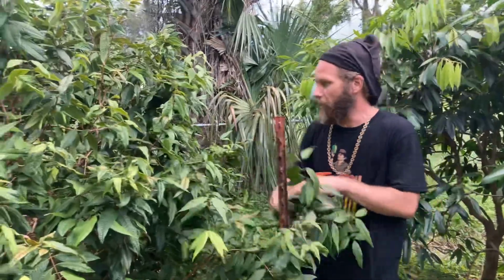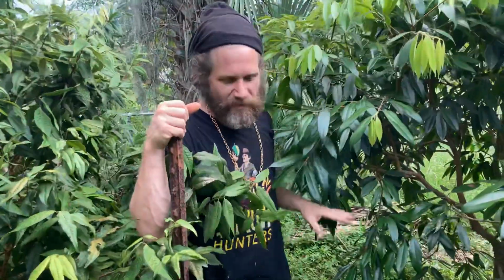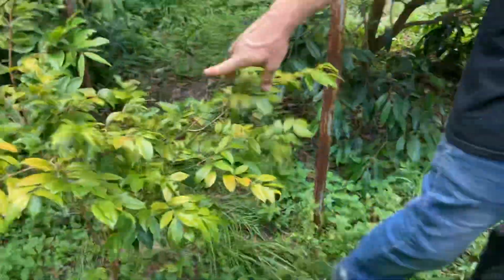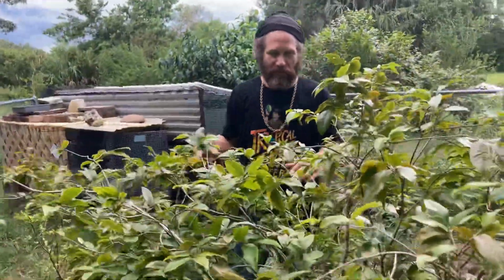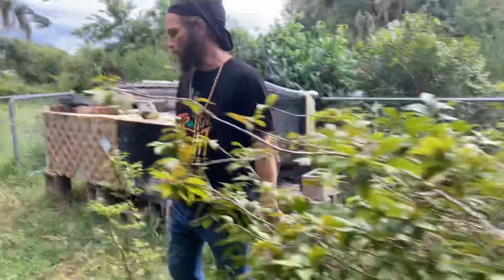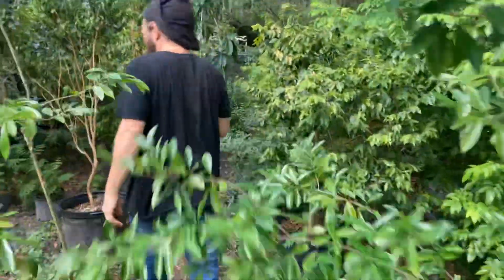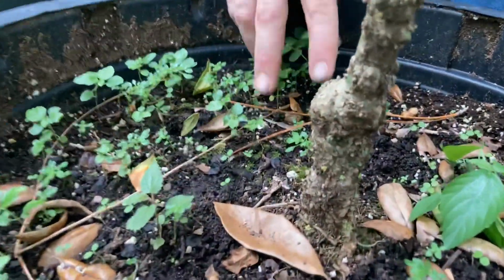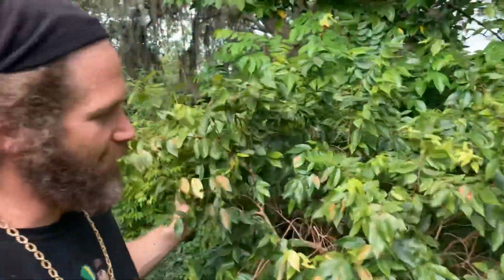A Brief History of Plinia sp. "Anomaly" and its Origins, Cultural Requirements, Fruiting Habits pt 2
continued from the video that was interrupted...we had to regroup.